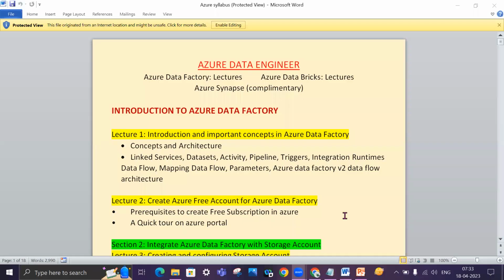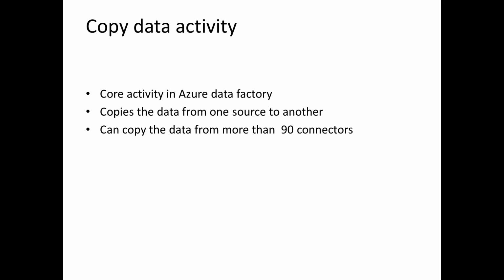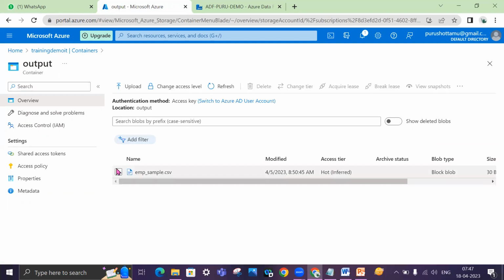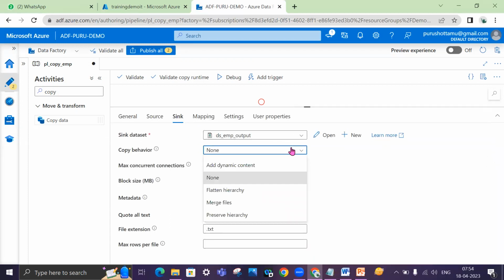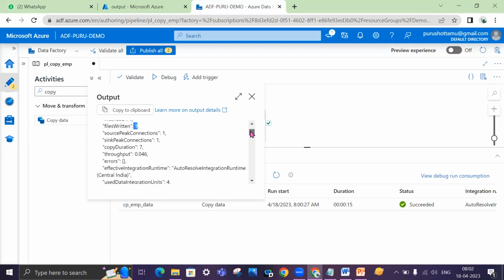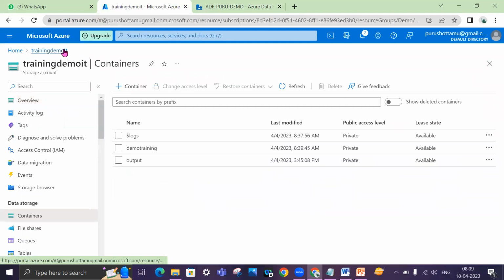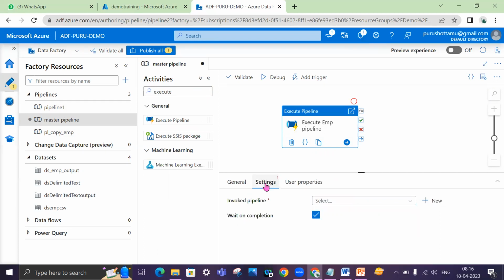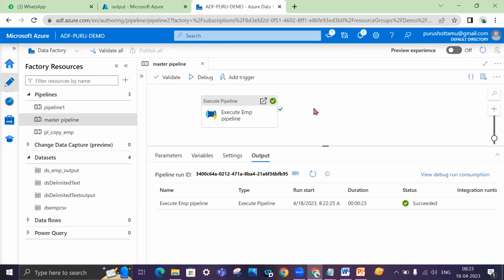Class 4 Pipeline Activities